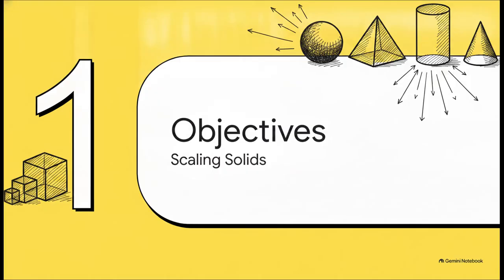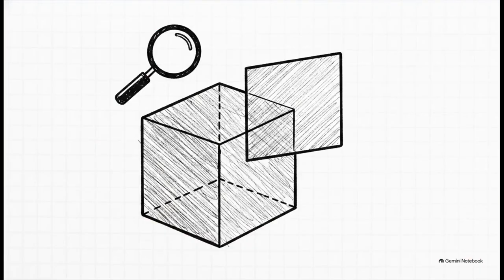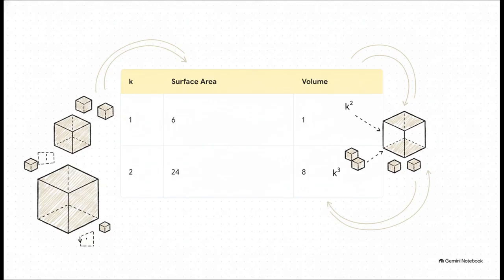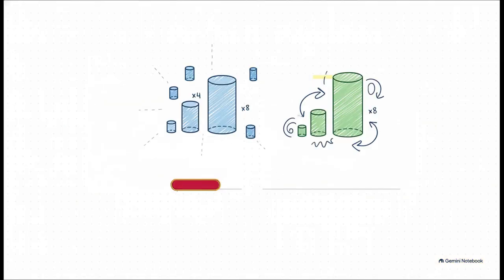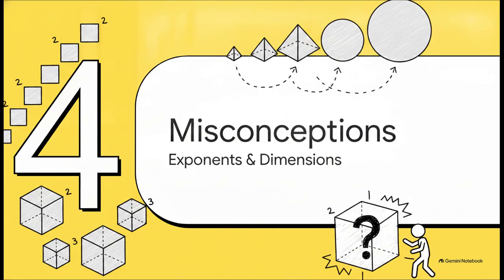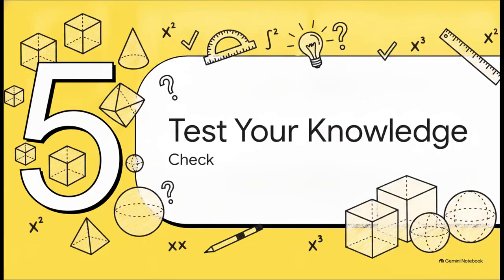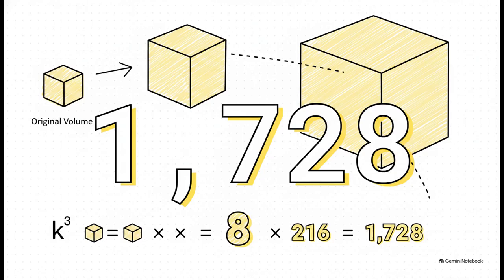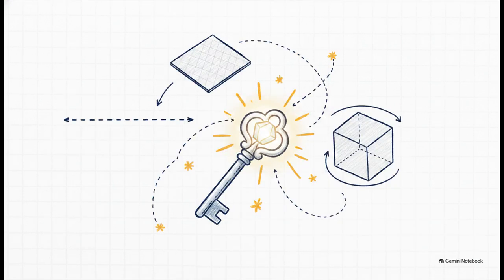Grade 9 Geometry: Similar Solids and Dimensional Effects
Learn how a scale factor changes the surface area and volume of similar solids, and why area scales by k squared and volume by k cubed.

Chapters:
0:00 Intro
0:45 Section 1: Lesson objective
1:34 Section 2: Dimensional effects
3:16 Section 3: Applying scale factors
4:18 Section 4: Exponents and dimensions
5:06 Section 5: Knowledge check
6:25 Section 6: Similar solids recap

Grade 9 Geometry U07 L07 — Scaling, Similar Solids, and Dimensional Effects